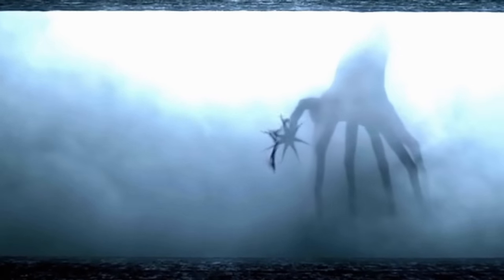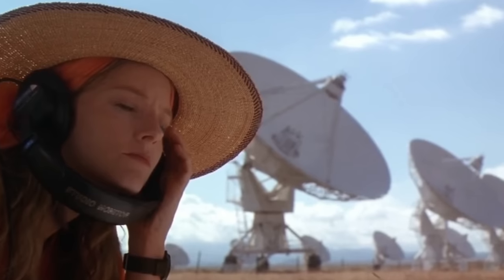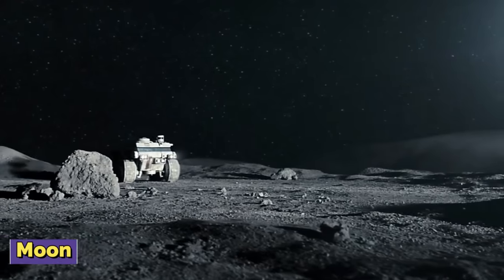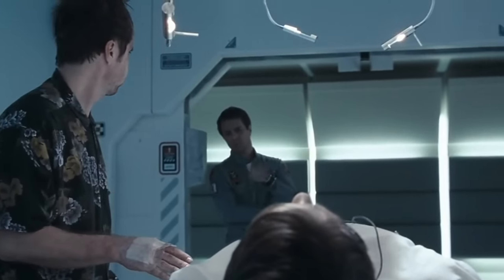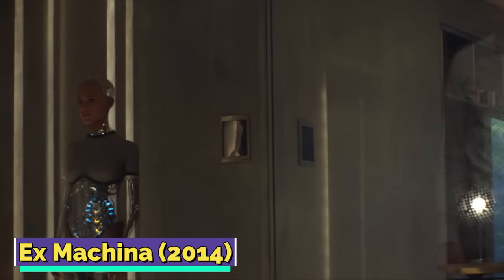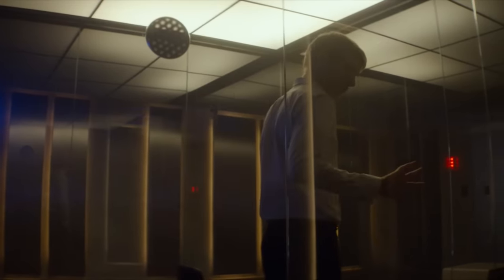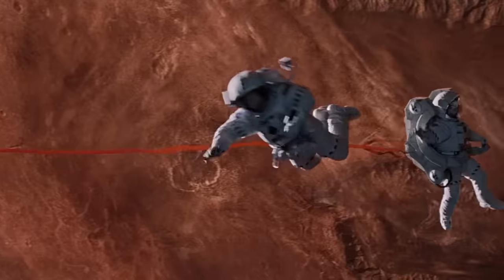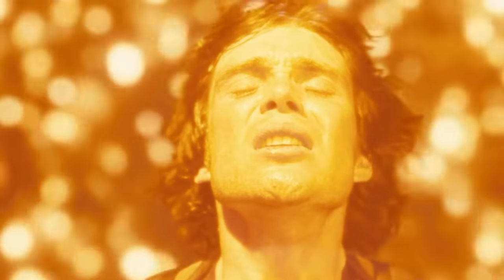21 (Every) Great Hard Sci-Fi Movies That Are Based on Real Science and Scientific Theories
21 (Every) Hard Sci-Fi Movies That Are Based on Real Science and Scientific Theories